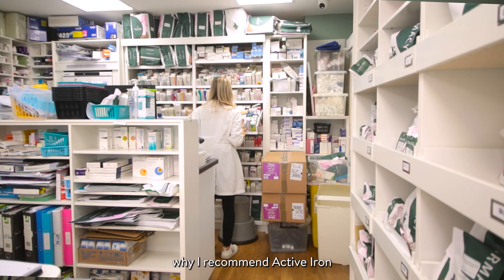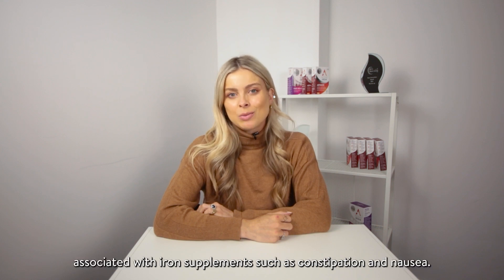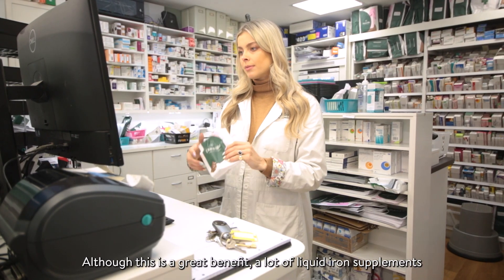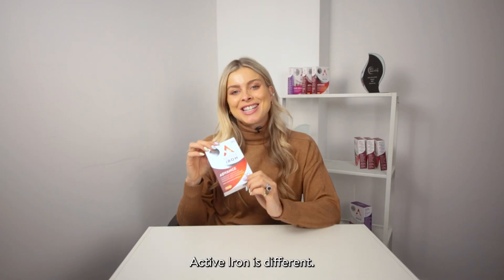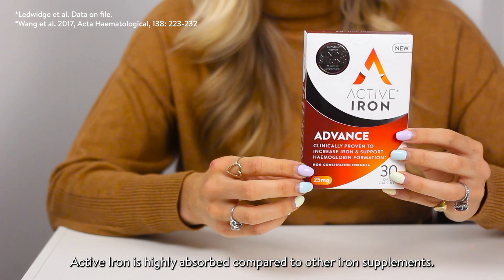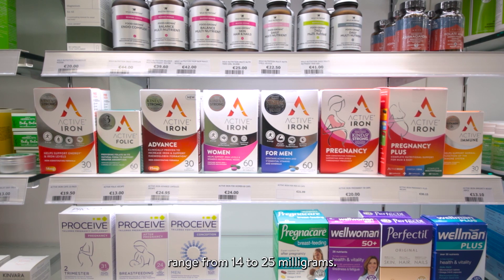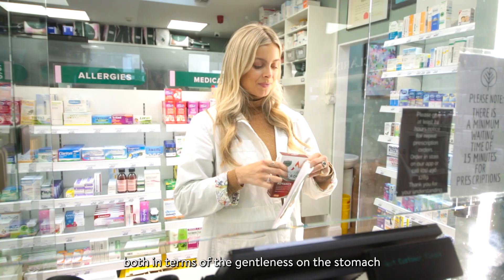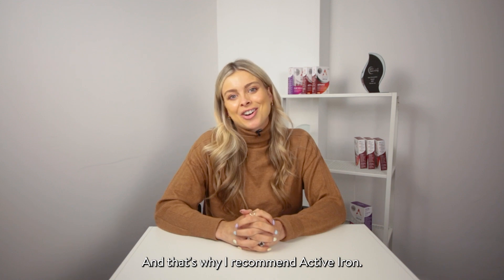Pharmacist Jess Redden on how Active Iron works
Pharmacist Jess Redden explains how Active Iron works and why is the best iron supplement in the market.